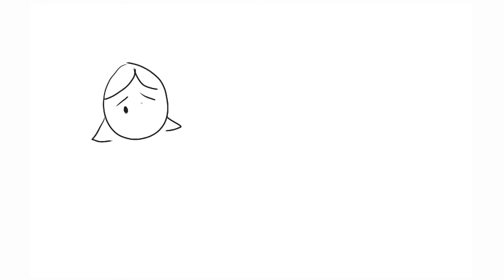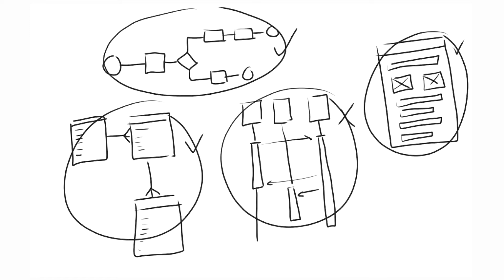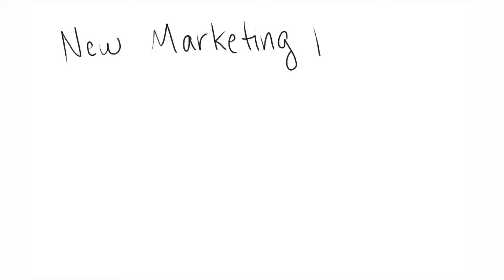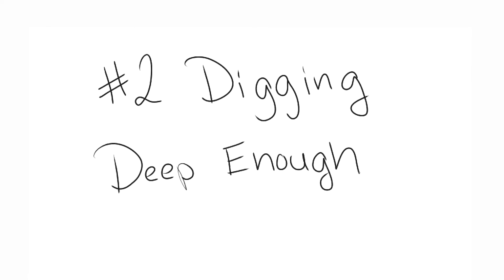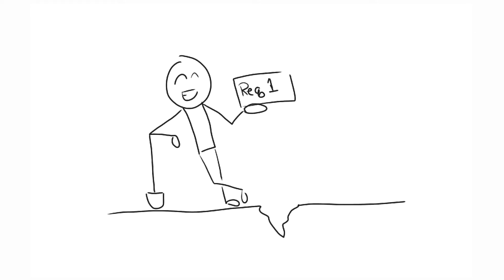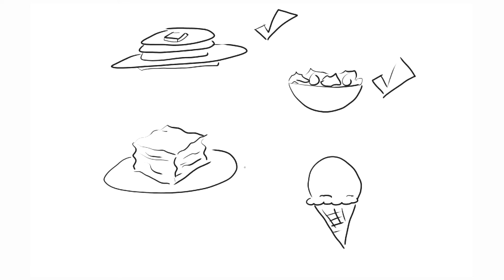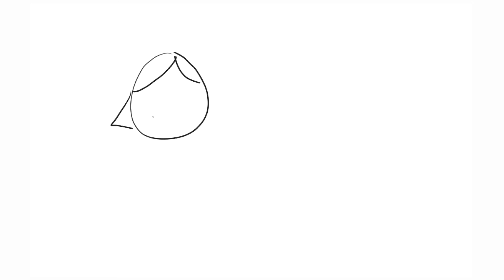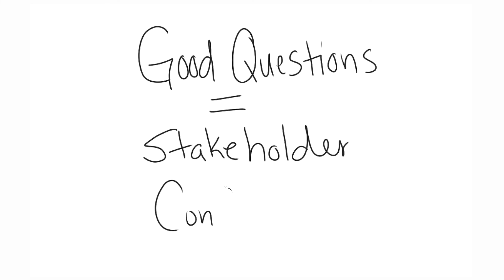Business Analyst Day in the Life: Top Challenges for New BAs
What are the hardest things for new entry-level BAs to Grasp?

Ready to make the transition into business analysis? Come train with me!

Video Production
Huion Tablet
Samson Meteor Microphone